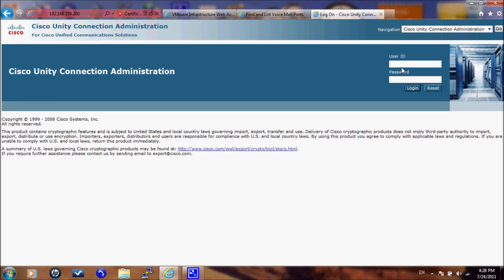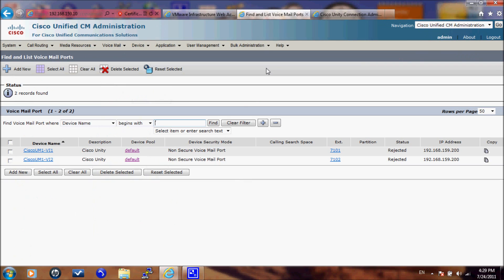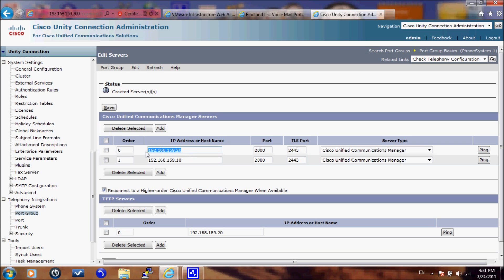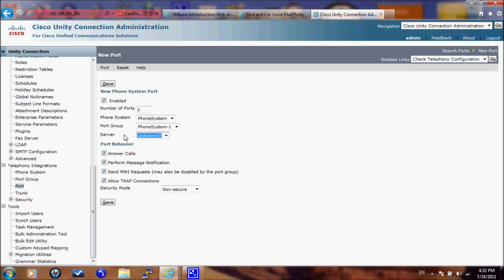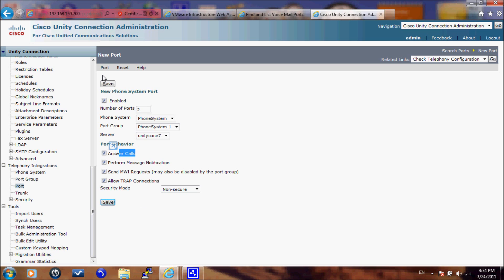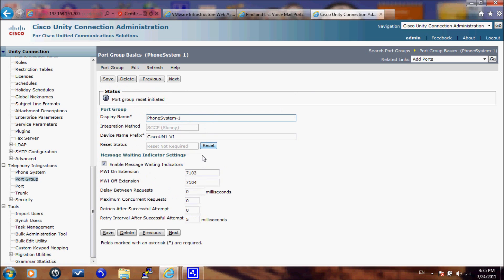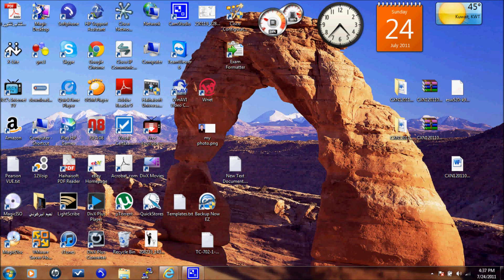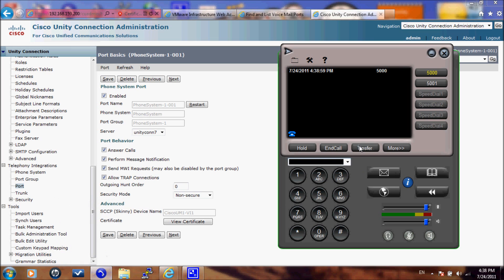CUCM and Unity Connection Integration Using SCCP Part2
How to integrate CUCM and unity connection using SCCP the second part.